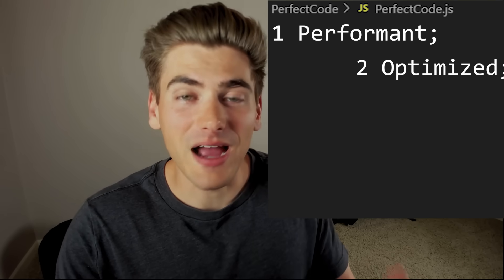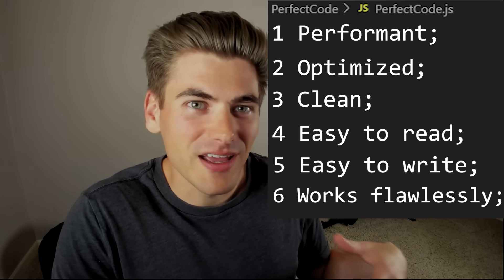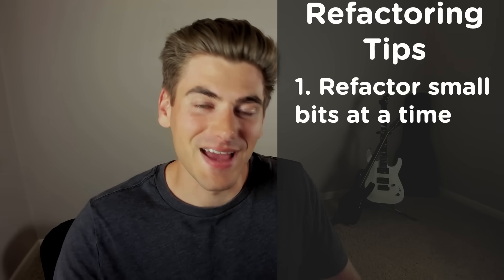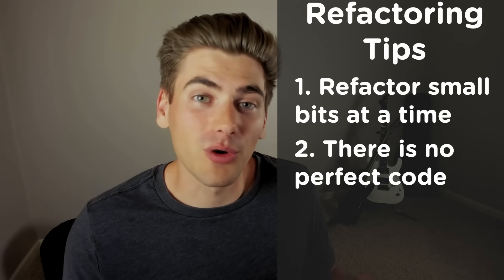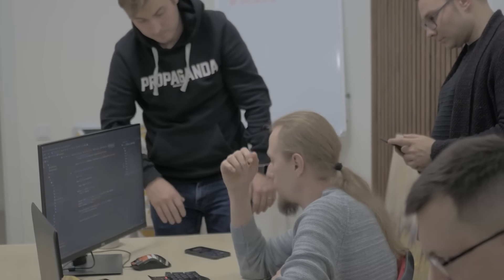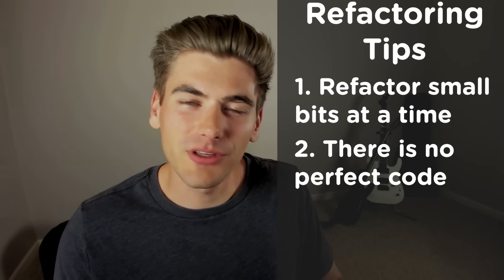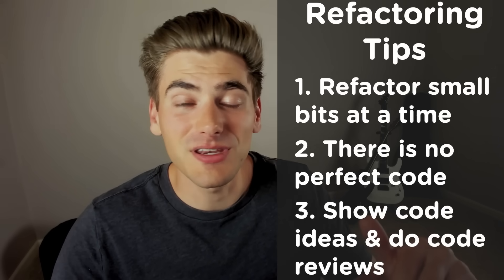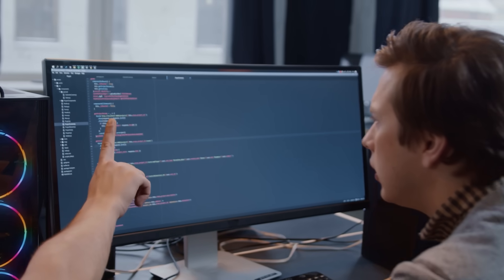Clean Code Is Killing Your Projects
Everyone wishes they were able to write cleaner code, but sometimes going back and refactoring code so it is cleaner is actually a bad idea. In this video I talk about the hidden cost of refactoring and some tips on how to do it right.

⏱️ Timestamps:

00:00 - Introduction
00:47 - My Story
05:00 - Tip #1
06:31 - Tip #2
07:48 - Tip #3